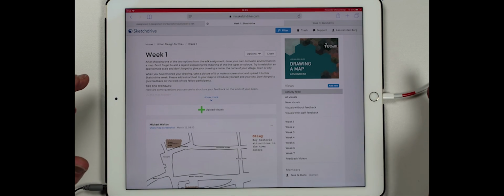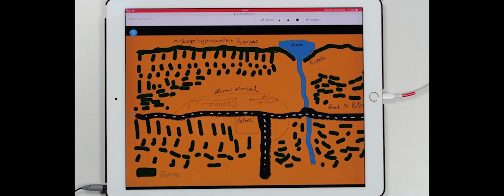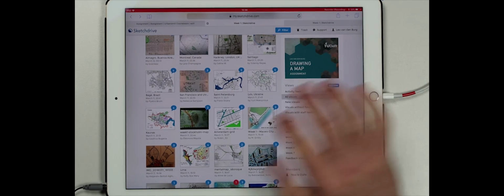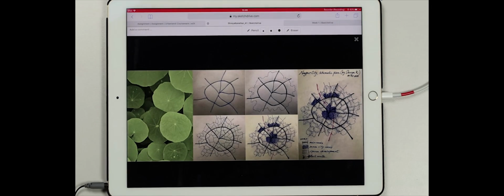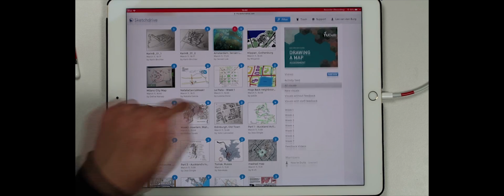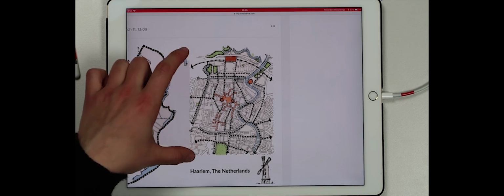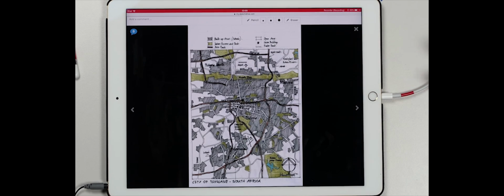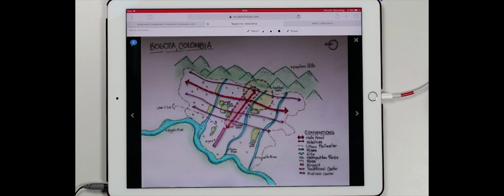UrbanismX_2018_Feedback_1-video